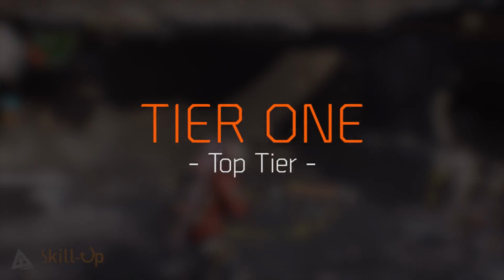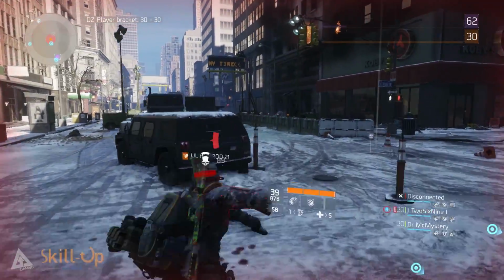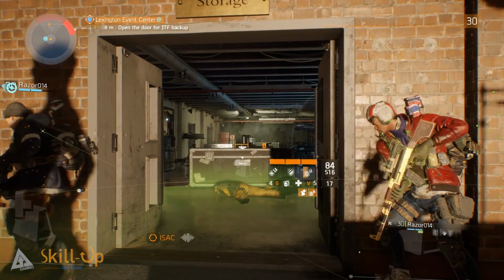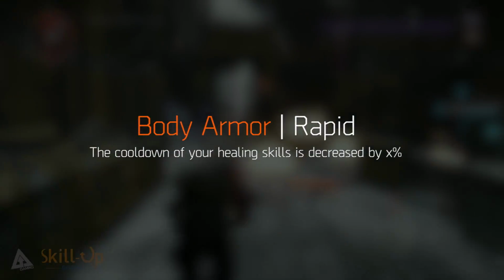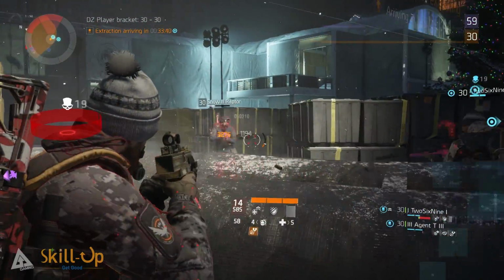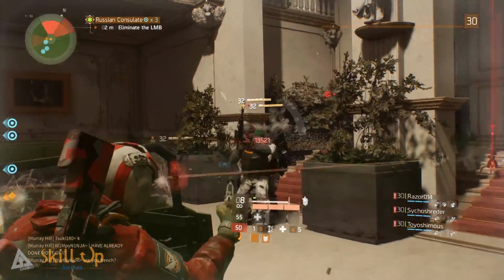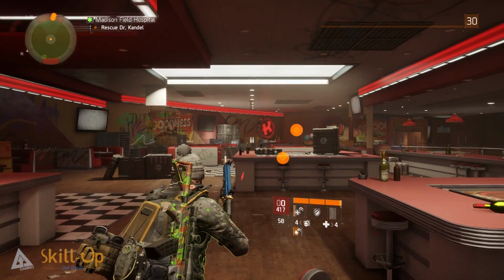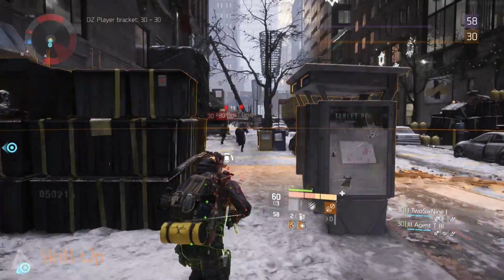The Division Best Gear Talents Tier List w/ Skill Up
I teamed up with Skill Up to bring you the definitive tier list of Best Gear Talents.